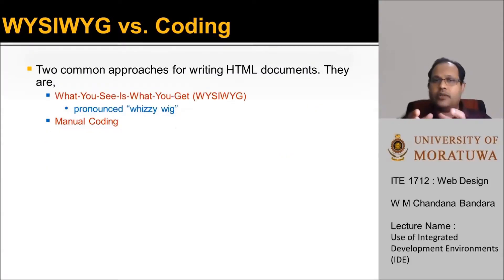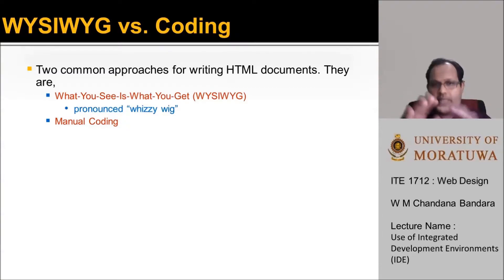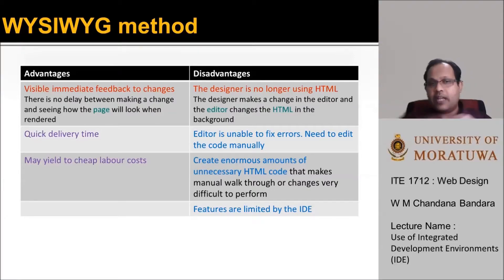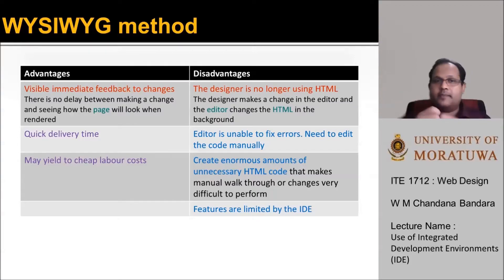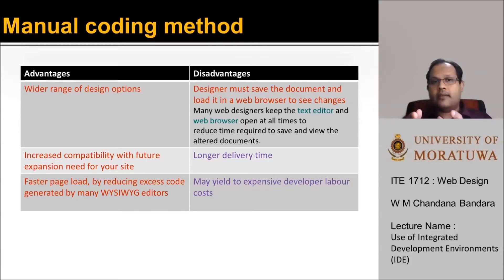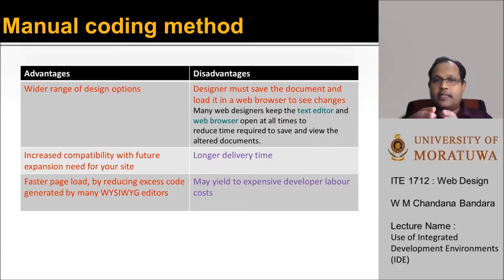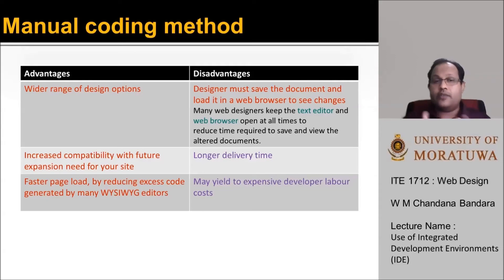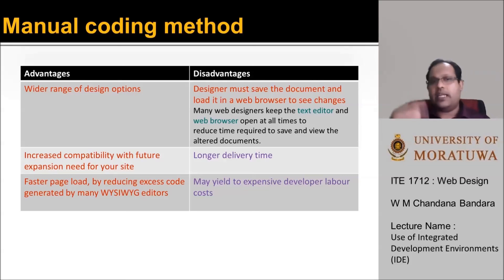Week 04 - Use of Integrated Development Environments (IDE) - Part 2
ITE 1712 - Web Design - Level 1 Semester 1